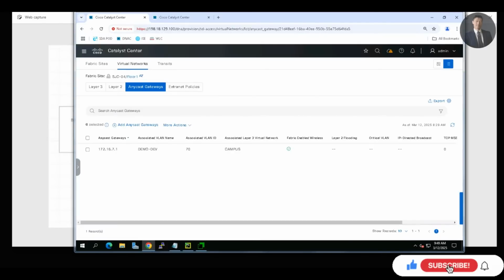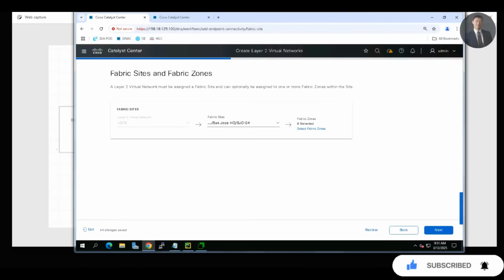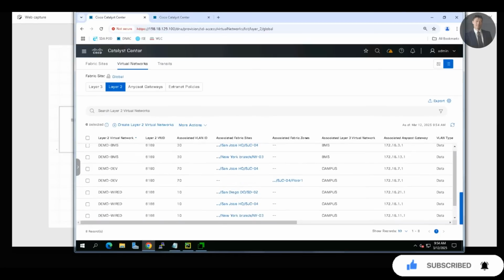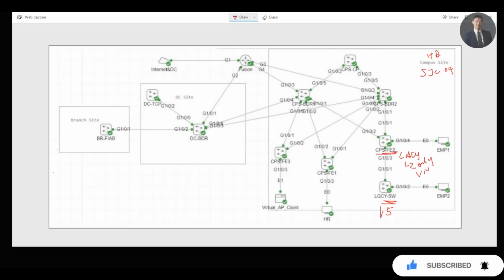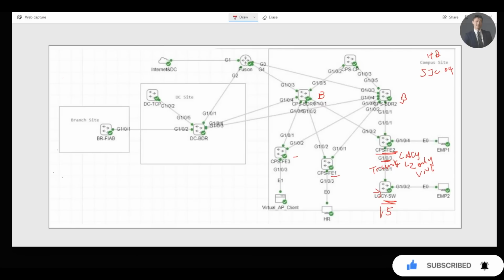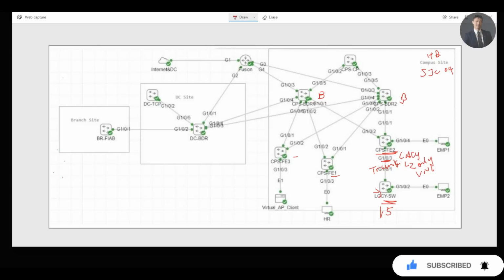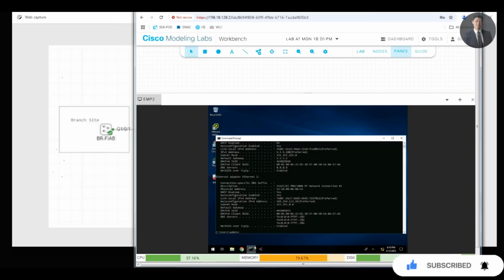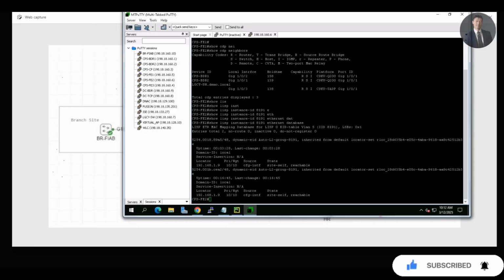9. Cisco SD-Access: Migration of Existing L2 Network